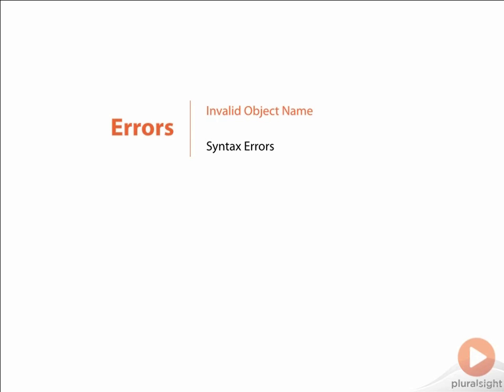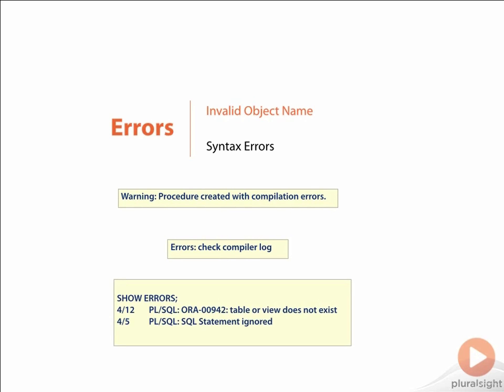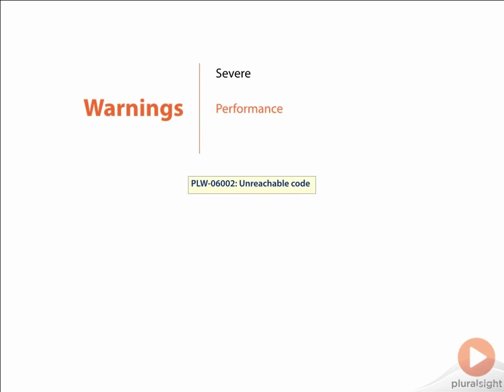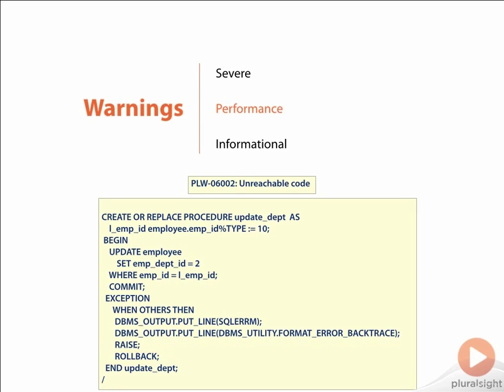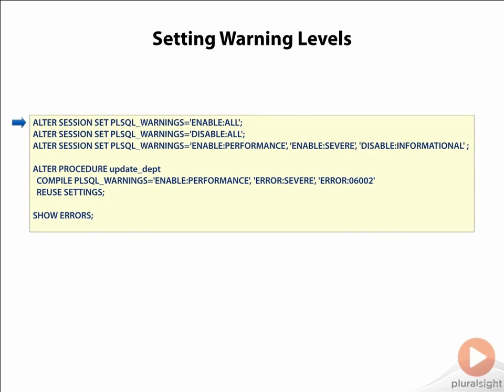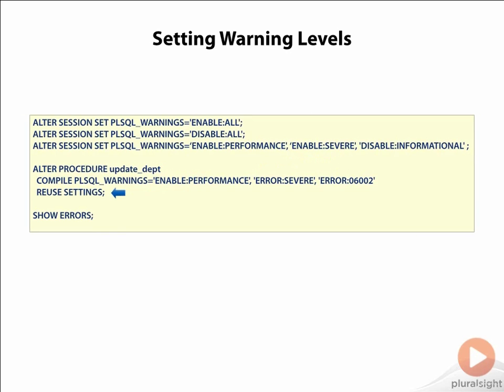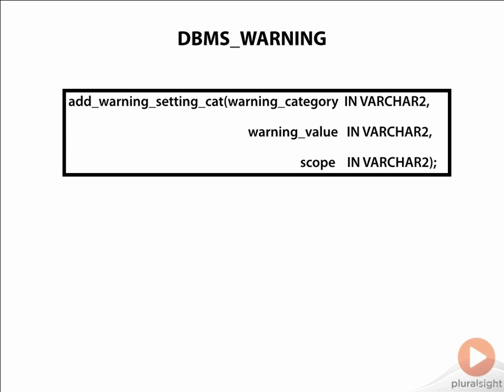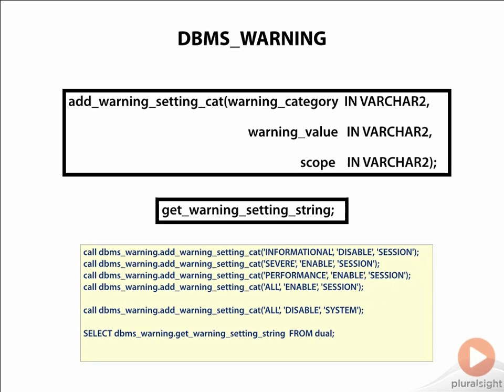02 05 Errors and Warnings